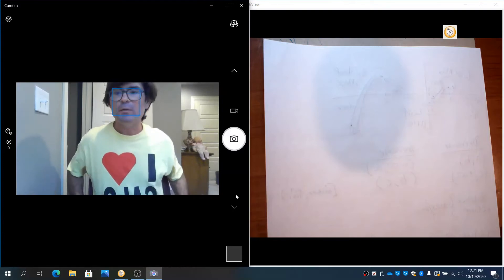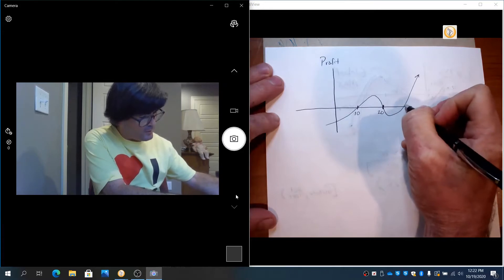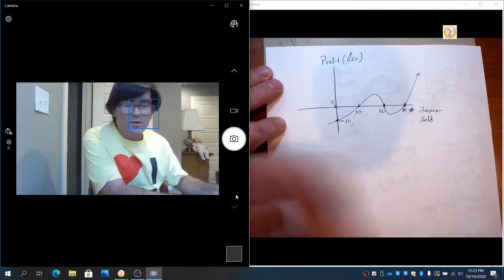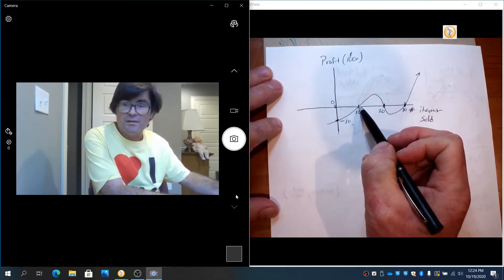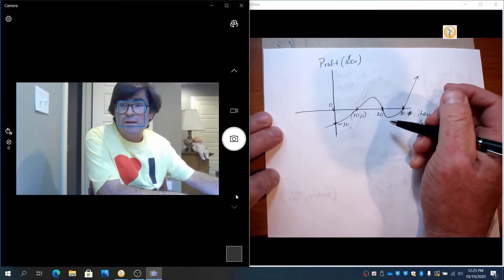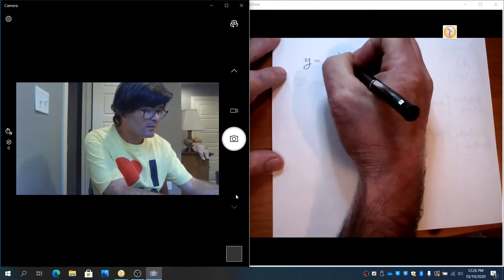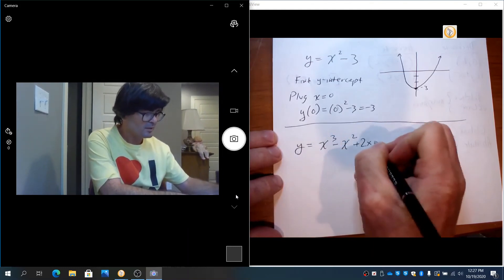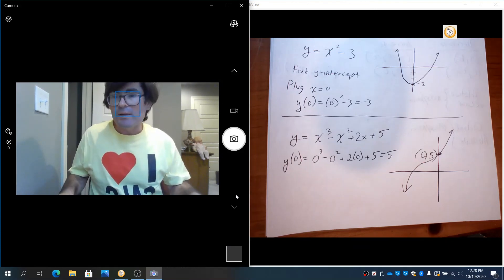Intercepts of Polynomials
Find and use x and y intercepts of a polynomial.